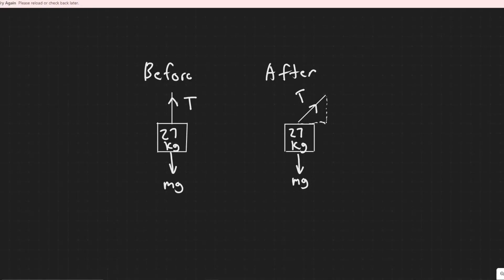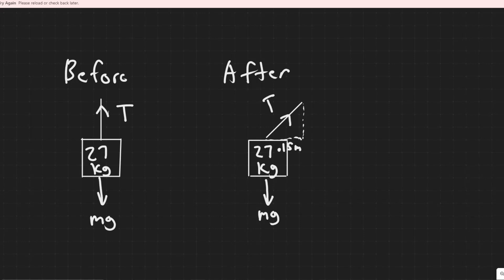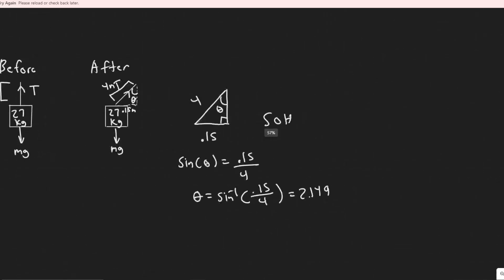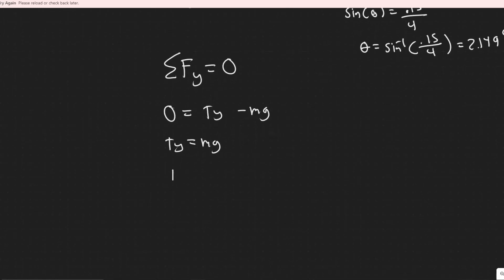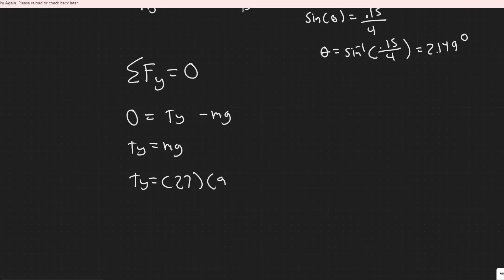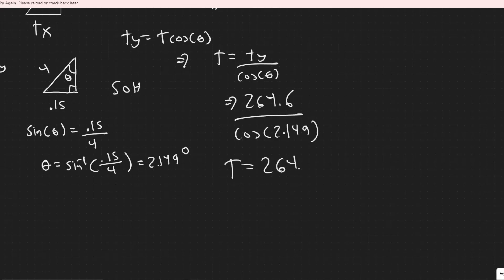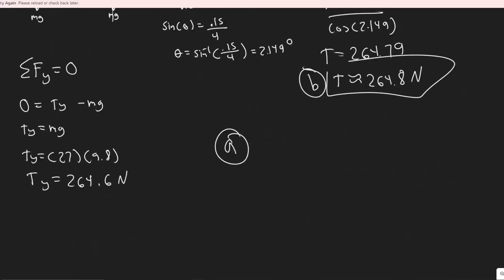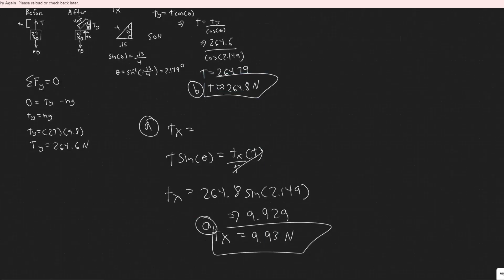A 27-kg chandelier hangs from a ceiling on a vertical 4.0-m-long wire. (a) What horizontal force wo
A 27-kg chandelier hangs from a ceiling on a vertical
4.0-m-long wire. (a) What horizontal force would be necessary to displace its position 0.15 m to one side? (b) What
will be the tension in the wire?